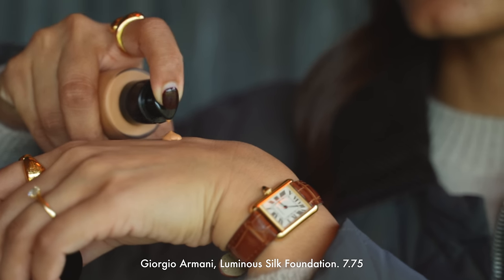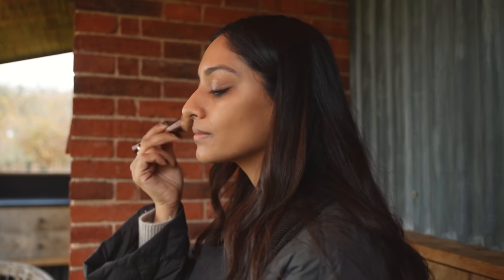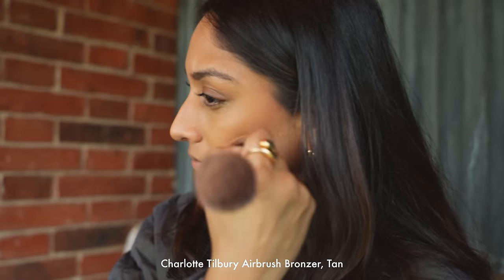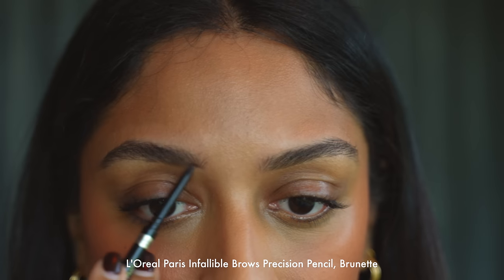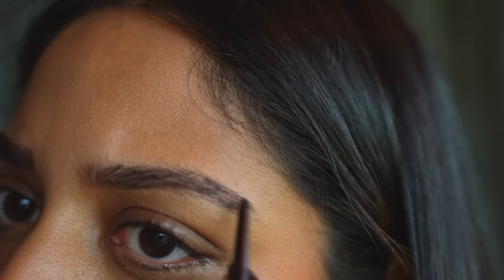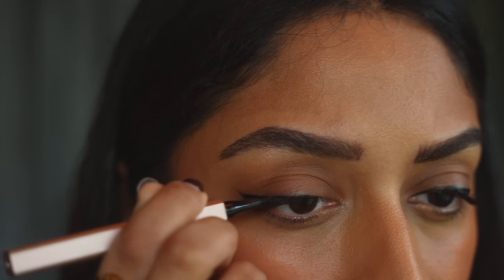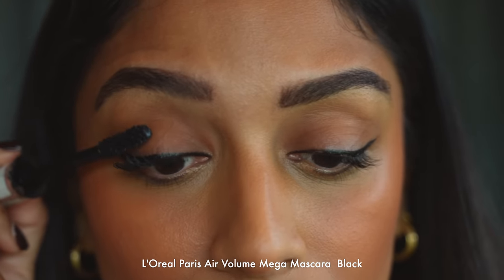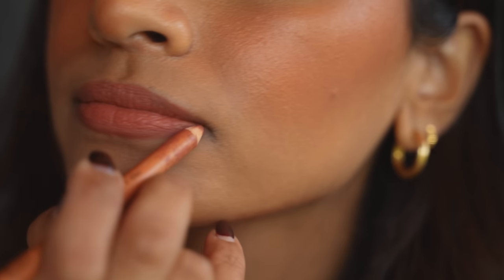GET READY WITH ME | MY EASY EVERYDAY MAKEUP ROUTINE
Follow me -

Makeup used

Lancôme Teint Idole Ultra Wear All Over Face Concealer, 460 Suede

My Jewellery